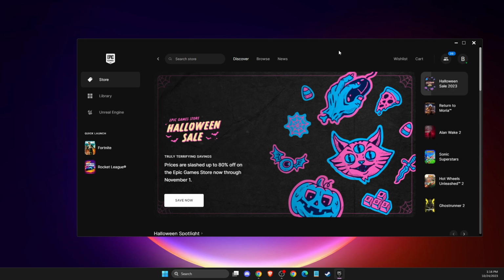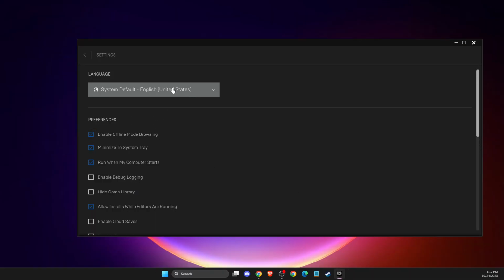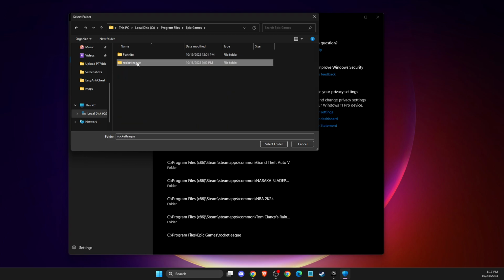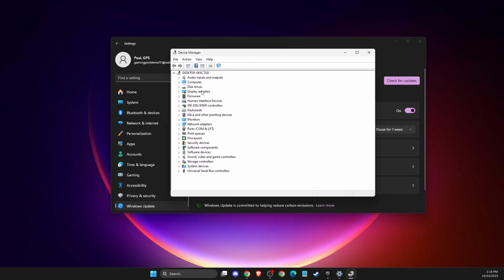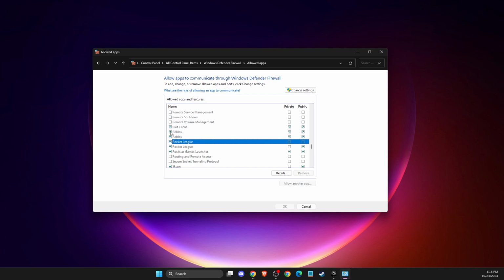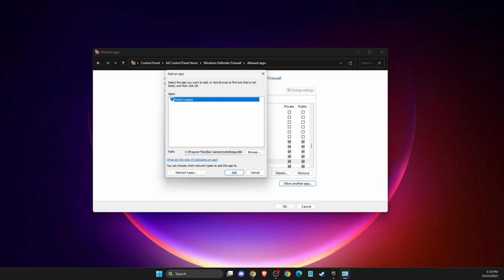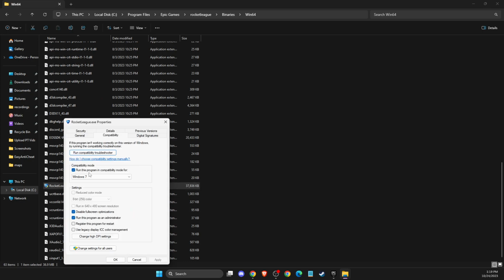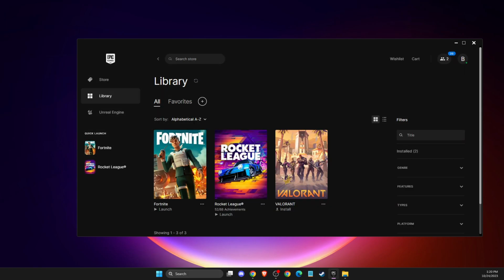How To Fix Rocket League Not Launching SEASON 12 - Full Guide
In this video I will show you How To Fix Rocket League Not Launching SEASON 12 It's really easy and it will take you less than a minute to do it!